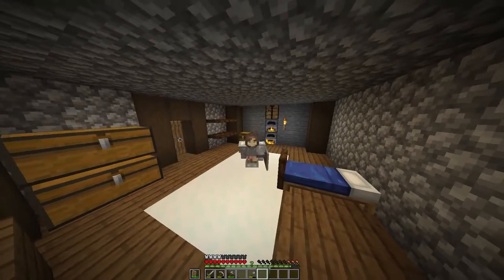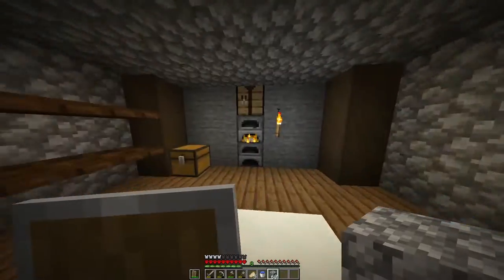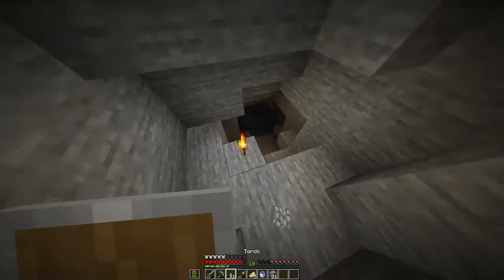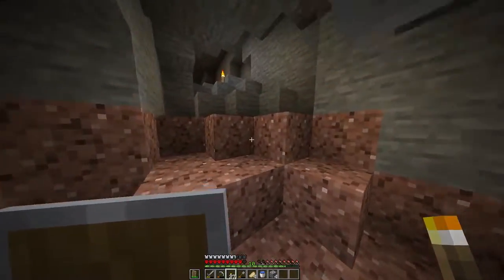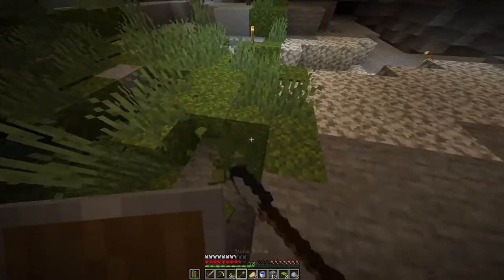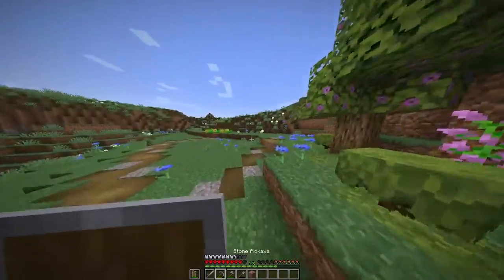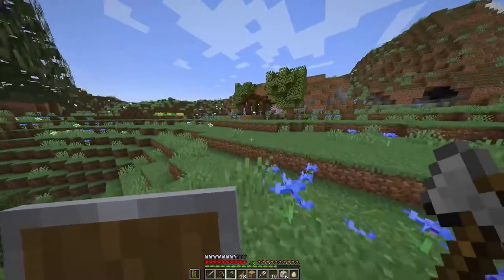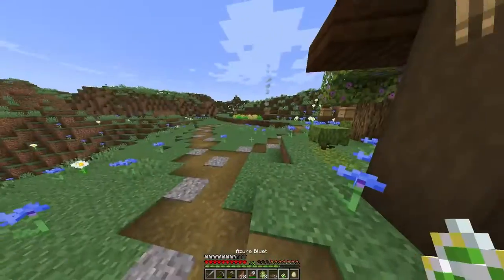Minecraft Hardcore Survival Ep2 A Mini Mining Trip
Minecraft Hardcore Survival Ep2
In this video we will be going mining, making bee area & axolotl pond